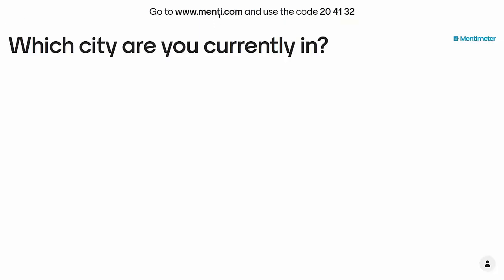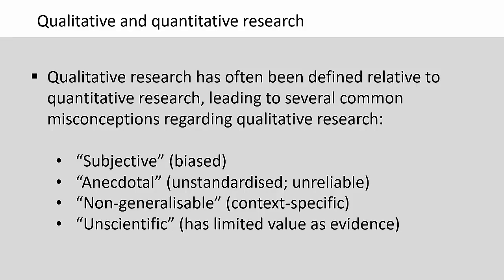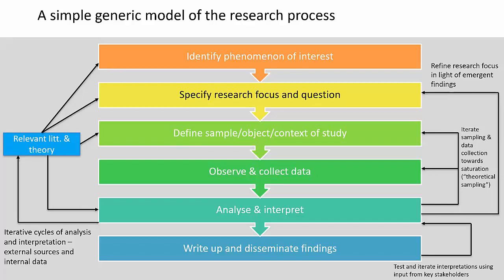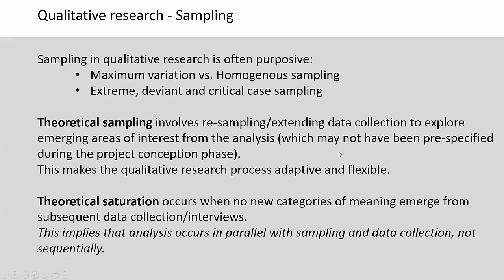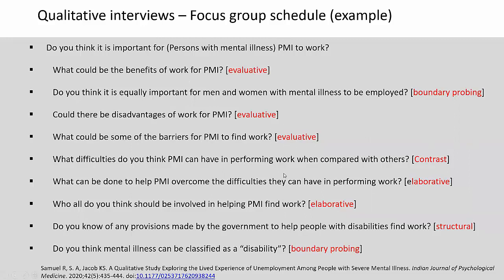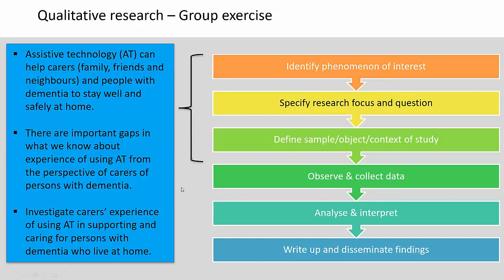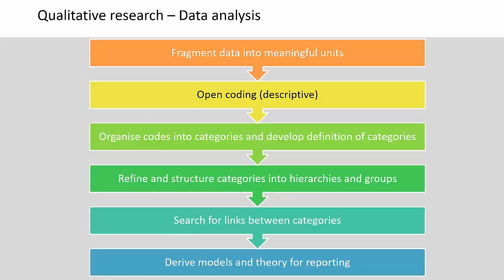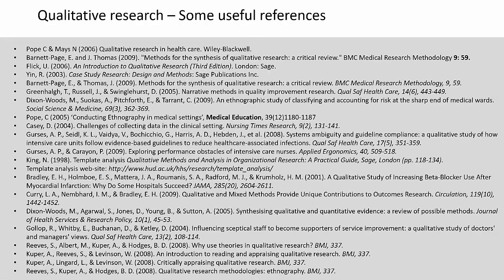Introduction to Qualitative Research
Introduction to Qualitative Research by Mr. Vimal ( Batch of 1996 BOT, Christian Medical College, Vellore ).
Deputy Theme Lead,
Collaborative learning and capacity theme lead,
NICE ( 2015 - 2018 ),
NIHR / CAHPR
AHP Research Champion - Northwest London.

Event happened on 17th April, 2021 @ 6pm IST.

Organized by the 4th Governing body
President - Ms. Reema Samuel
Vice President - Mr. Babu Samuel
Secretary - Mr. Lenny Vasanthan
Treasurer - Mr. Augustine Amalraj
Web and Designing Services - Mr. Giftson
Program Secretary - Ms. Jayati Mehta